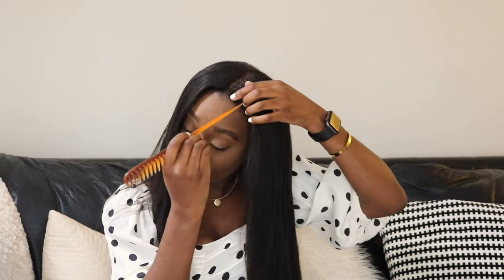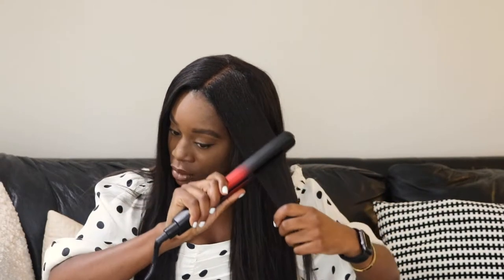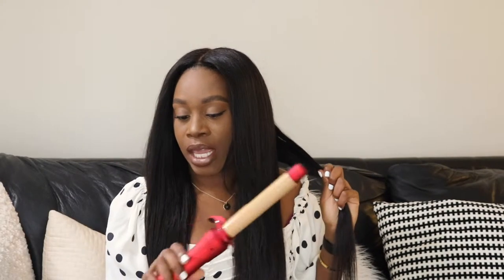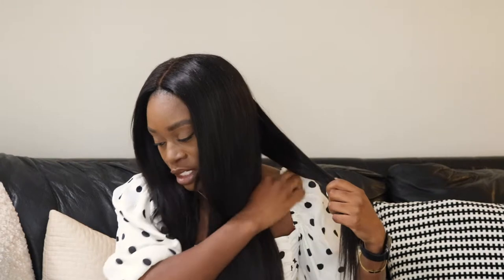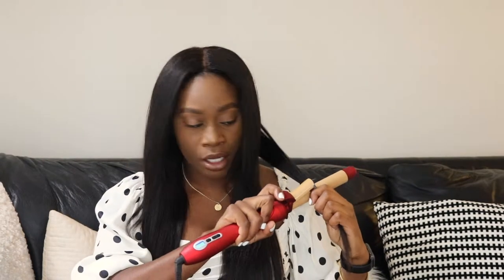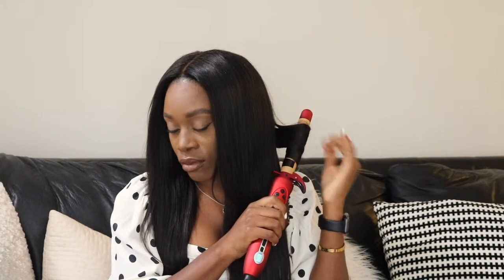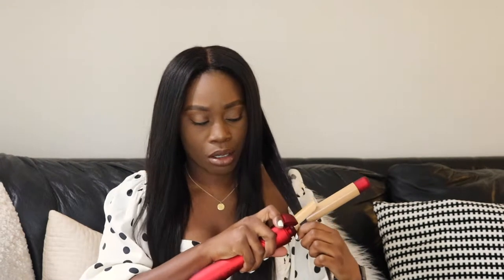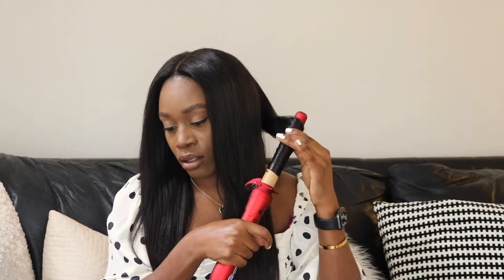HOW TO ACHIEVE SOFT CURLS USING CHI ARC AUTOMATIC CURLER | YoursTrulyYinka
I was gifted the CHI ARC – Automatic Rotating Curler and this is my first time using it!

SHOP MY BRANDS:
Jewelry Line: @YinkaOrisan

FAQs
Birthday: June 20th
Vlog Camera: Canon G7X
Film Camera: Canon Rebel T6i